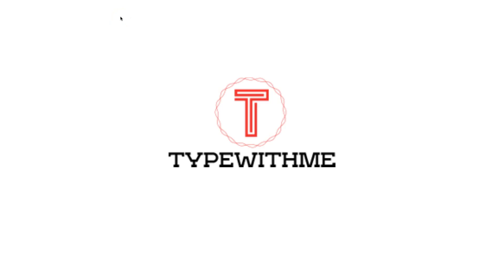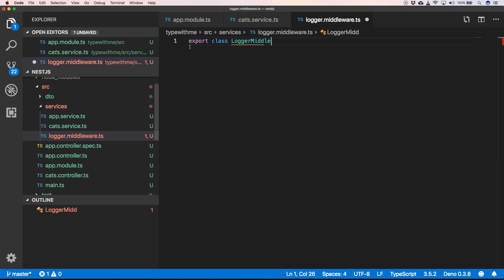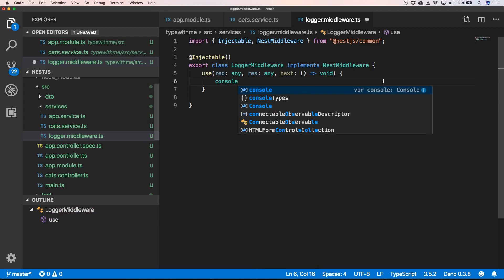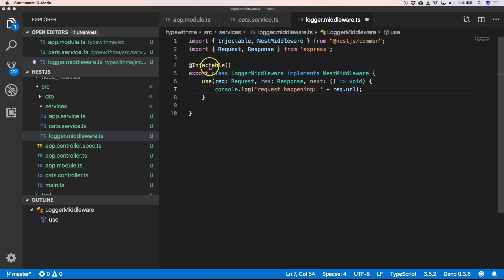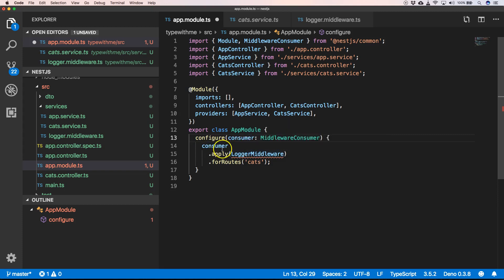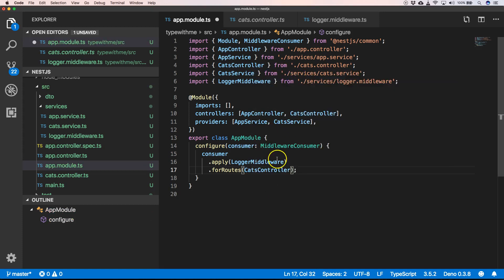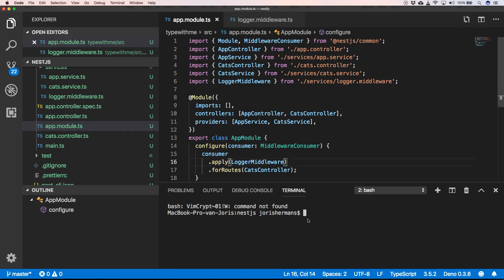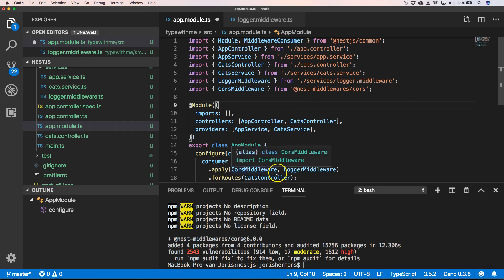Nestjs: middleware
Nestjs middleware is another powerfull option in the nestjs framework to build api's with and add extra underlining functionality to every request. Middleware is a function which is called before the route handler.

Have fun with this step by step nestjs tutorial